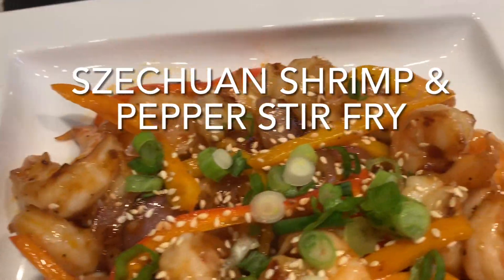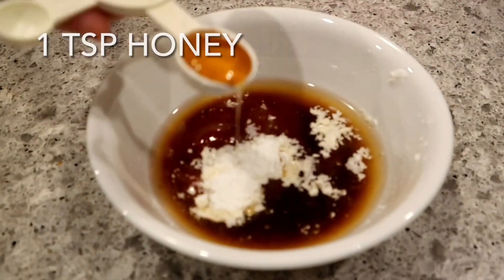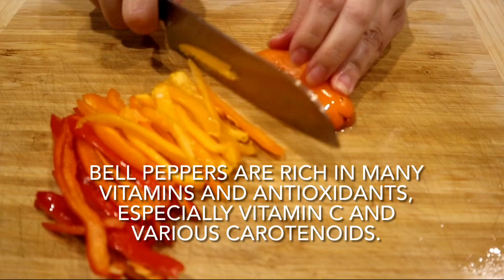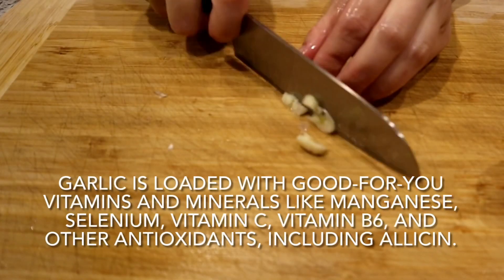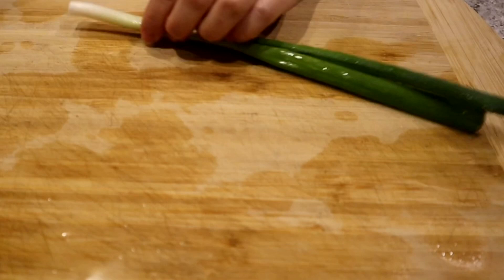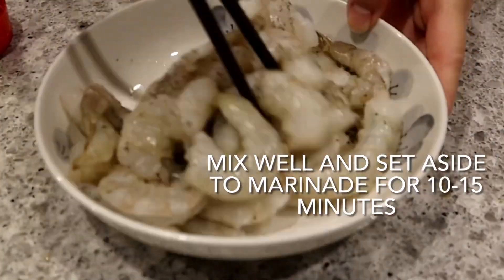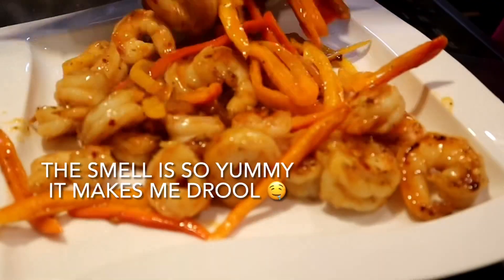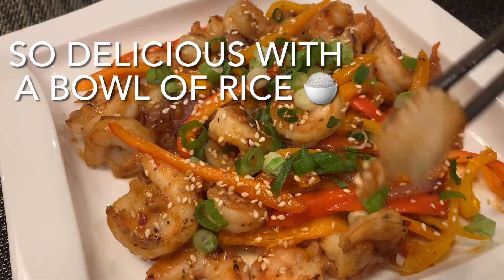BEST Szechuan Shrimp Stir Fry Recipe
Don't let some of the ingredients fool you--this spicy shrimp makes a simple, impressive dish, which I usually make for company. For more or less heat, adjust amount of red pepper. Serve over hot steamed rice.

This Szechuan shrimp & pepper stir fry Is definitely one of my favourite recipes (and my husband's too!). A beautiful melody of flavours and packed with health benefits 👍

Shrimp may have a variety of health benefits. It is high in several vitamins and minerals, and is a rich source of protein. Eating shrimp may also promote heart and brain health due to its content of omega-3 fatty acids and the antioxidant astaxanthin

Garlic is loaded with good-for-you vitamins and minerals like manganese, selenium, vitamin C, vitamin B6, and other antioxidants, including allicin

 Bell peppers are rich in antioxidants, which are associated with better health and protection against conditions like heart disease and cancer.

Ingredients:

4 tablespoons water
2 tablespoons ketchup
1 tablespoon soy sauce
2 teaspoons cornstarch
1 teaspoon honey
½ teaspoon crushed red pepper
1 teaspoon fresh ginger paste
1 tablespoon vegetable oil
¼ cup green onions, diced
3-4 cloves garlic, minced
1 small red onion
6 small sweet peppers (any color combination works, I used red, orange & yellow)
14 ounces raw shrimp, peeled & deveined
1/4 tsp salt
1/4 tsp black pepper